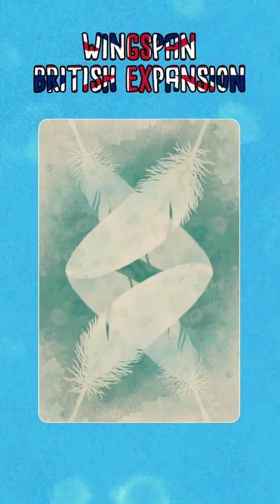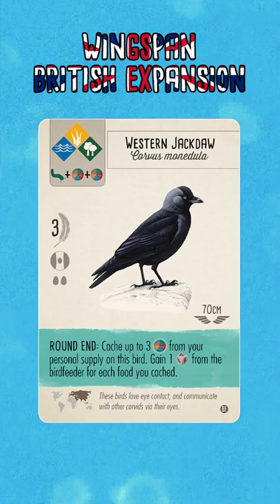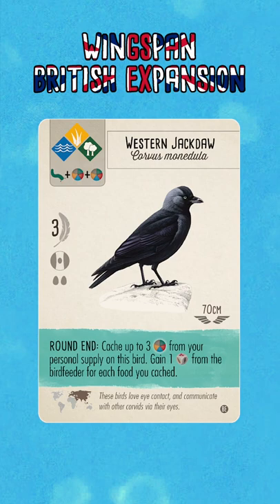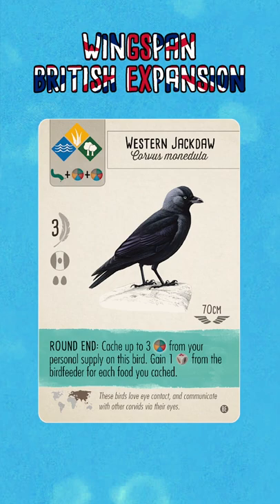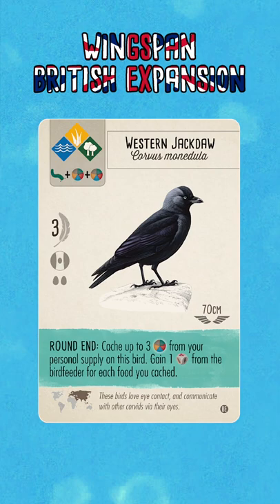Wingspan British Expansion | Ep. 10 - Western Jackdaw